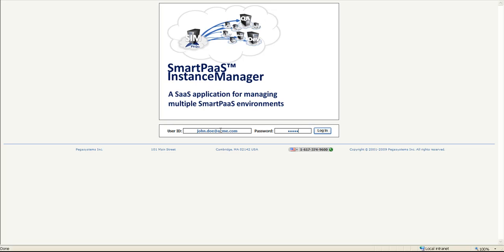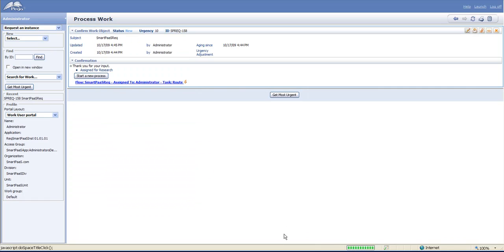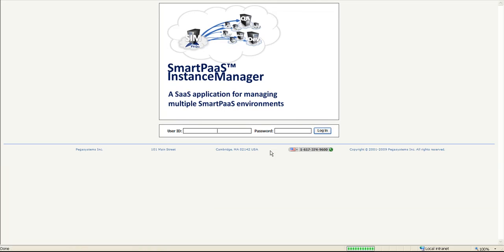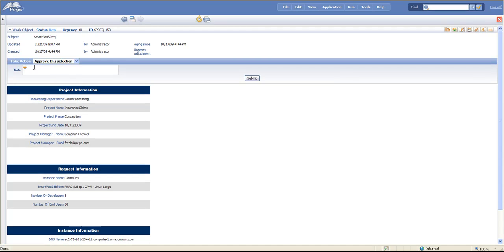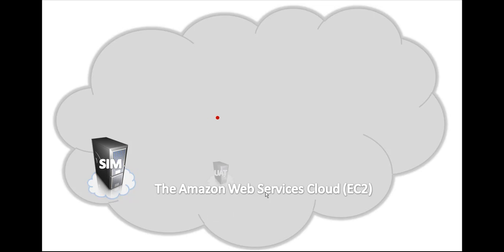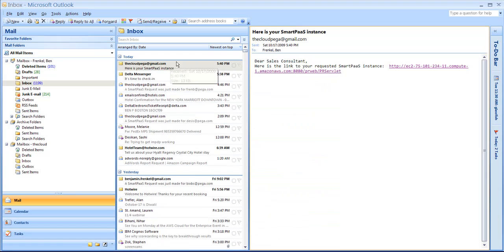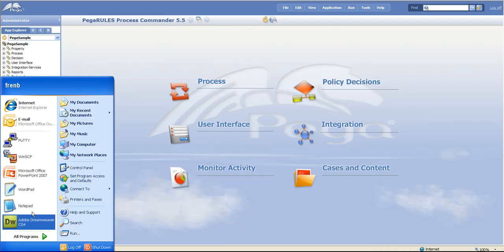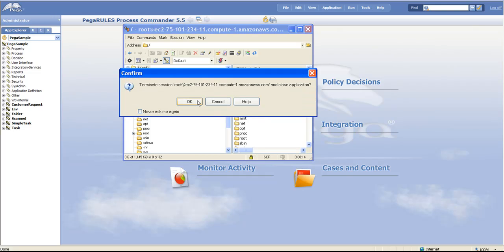SmartPaaS Instance Manager (SIM) Demonstration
Watch as SIM is used to wrap workflow around requesting BPM environments for process and rule definition. See how the cloud can reduce the time to  create new development environments  from weeks or months to minutes.